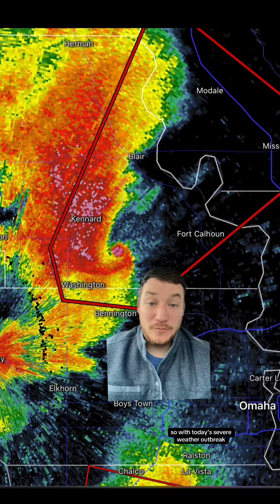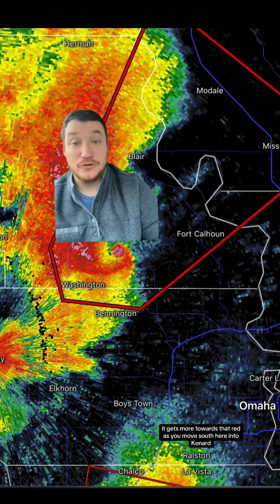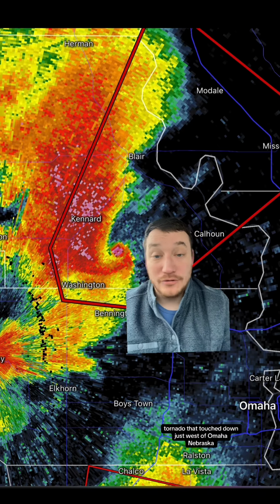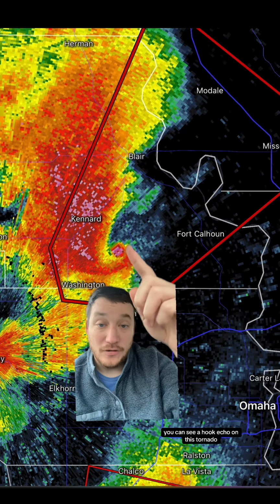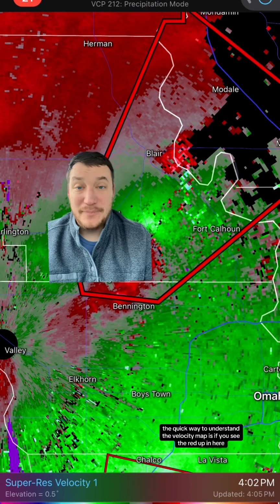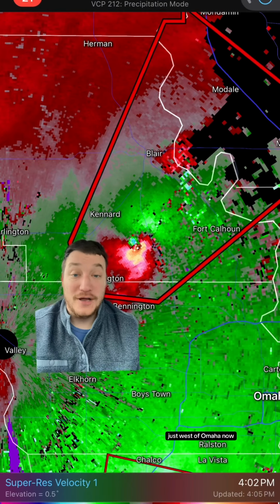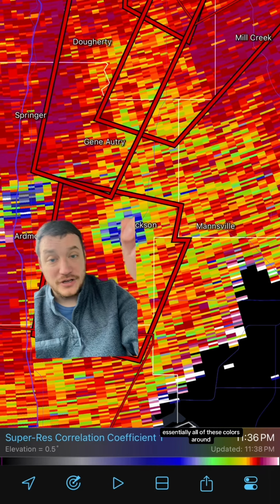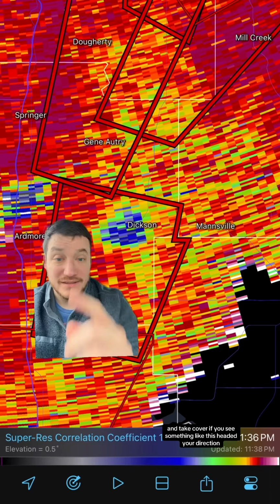How to read radar